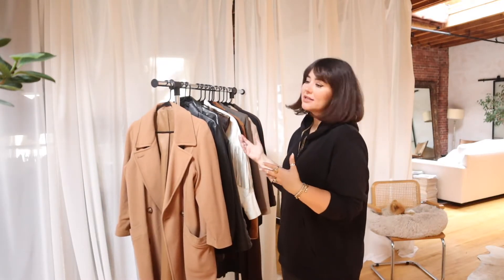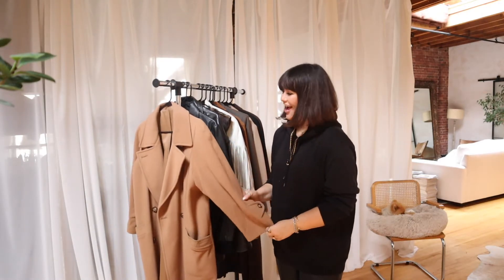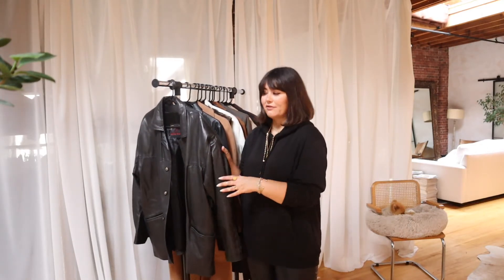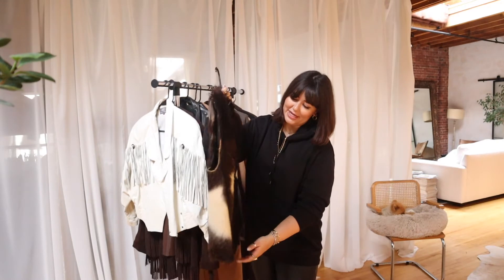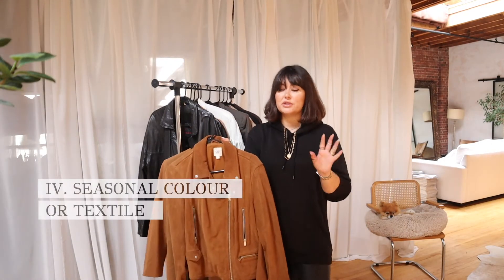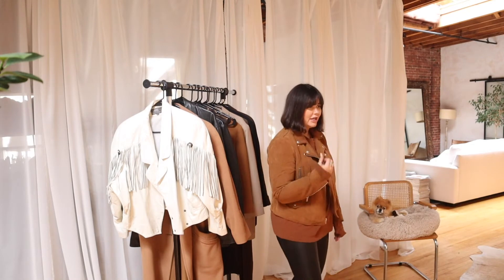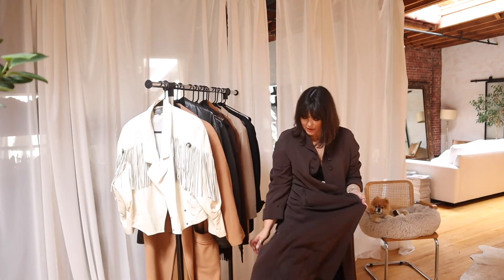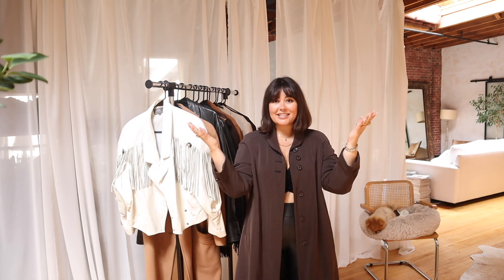Staple Autumn Coats & Jackets to Take You Through the Season, Year after Year.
ok, so Autumn and Fall is upon us! And with a lot of options for outerwear it can feel overwhelming on what to wear! Well, here are my 6 suggested jackets and coats than can take you through the season year after year for every occasion!